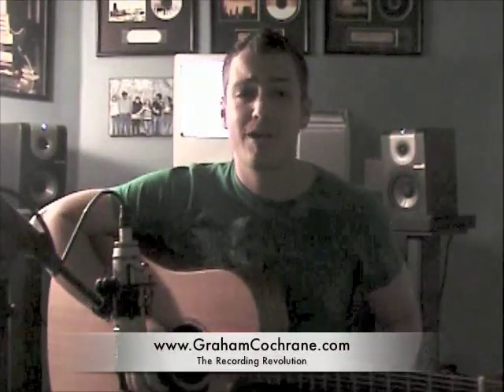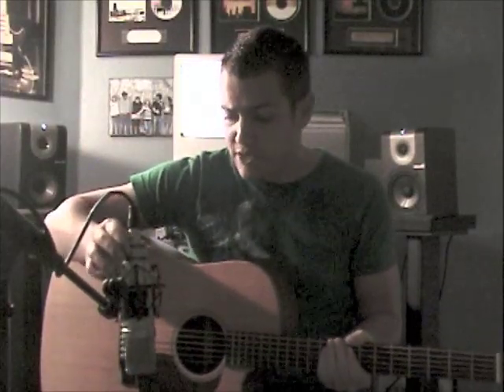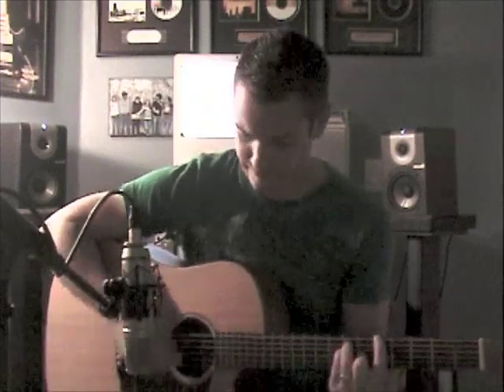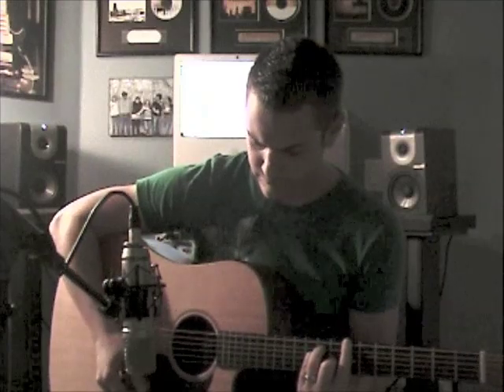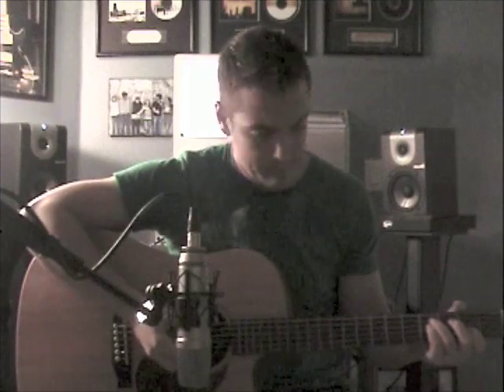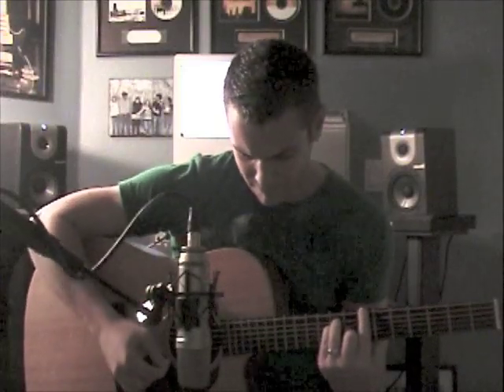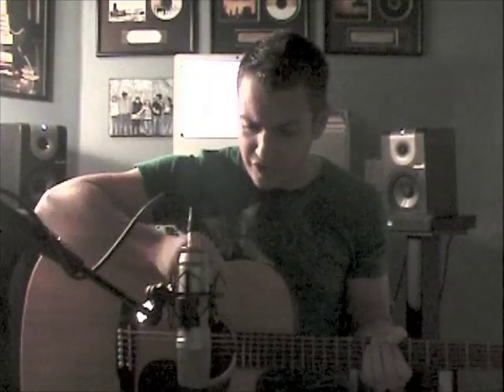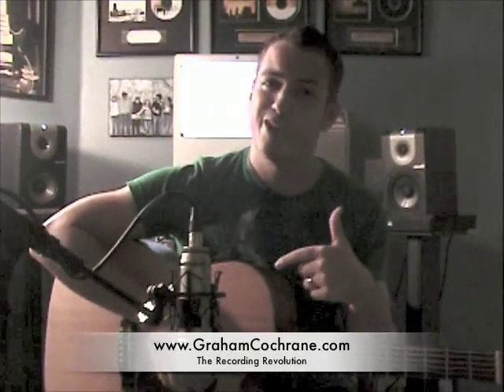How To Record Acoustic Guitar The Easy Way - TheRecordingRevolution.com